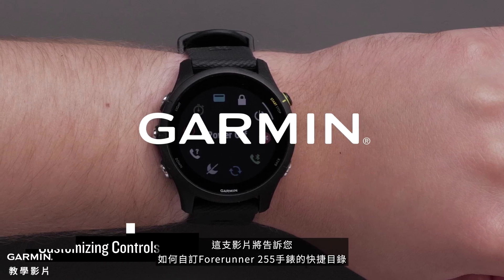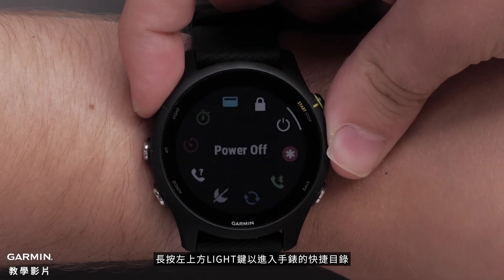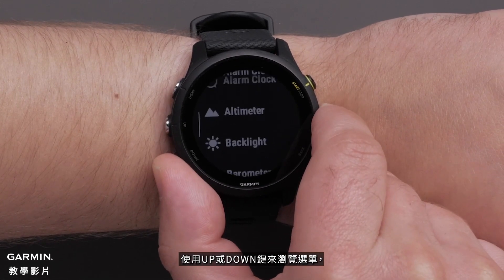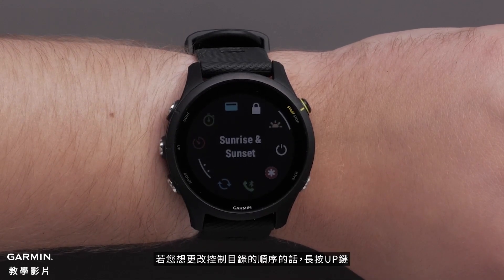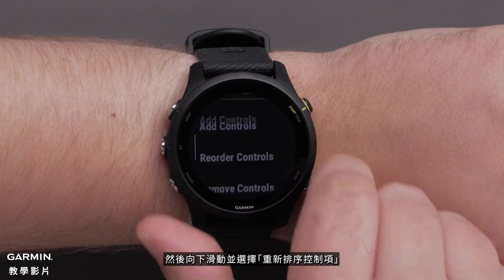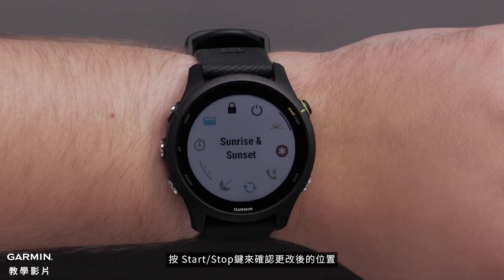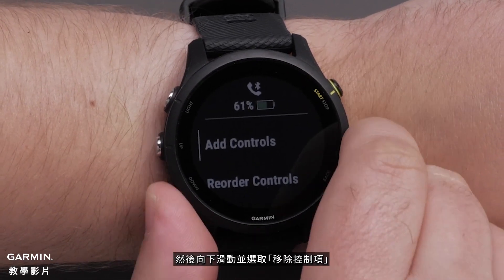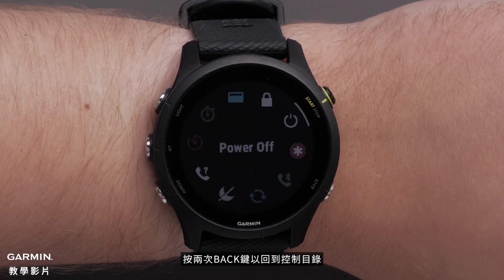【教學】Forerunner 255：自訂快捷目錄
本影片將告訴您如何自訂Forerunner 955手錶的快捷目錄與快捷鍵。

0:00 影片介紹
0:14 自訂快捷目錄
0:55 更改快捷目錄順序
1:27 移除快捷目錄選項
1:54 結尾